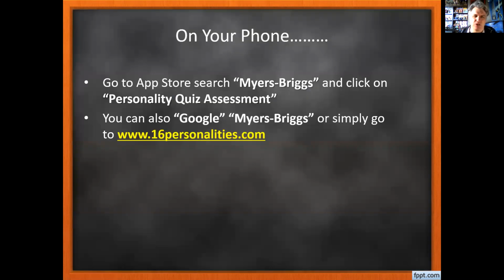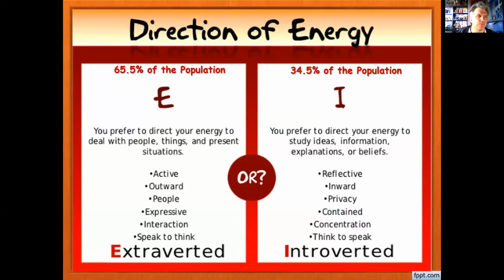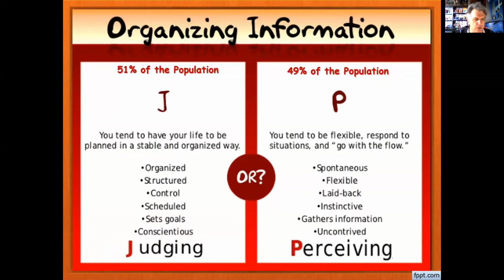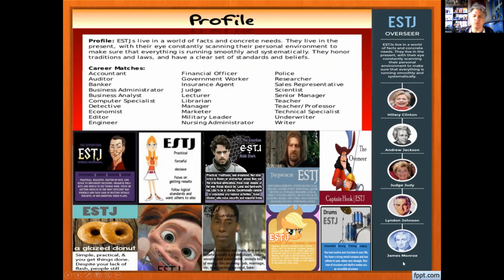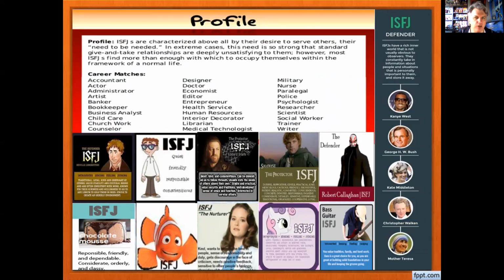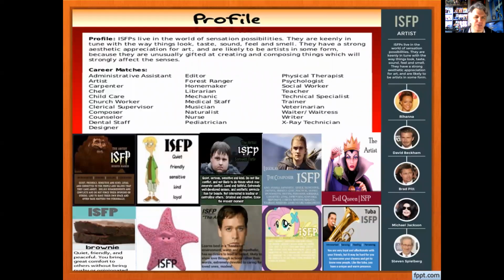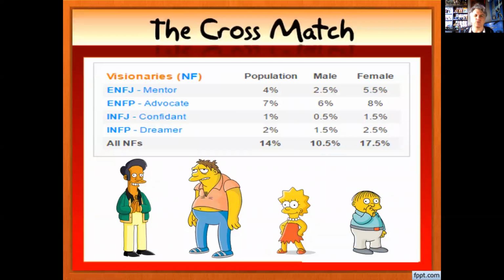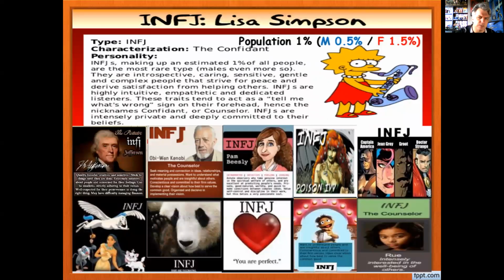AP Psych Unit 7 Lec 4.5 Simpsons Myers Briggs Lecture Video: J Porter: CWHS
J Porter (CWHS) AP Psychology Lecture Unit 7 Lec 4.5
The Simpsons do Myers-Briggs "Personality Test"
Optional Assignment - not in outlines